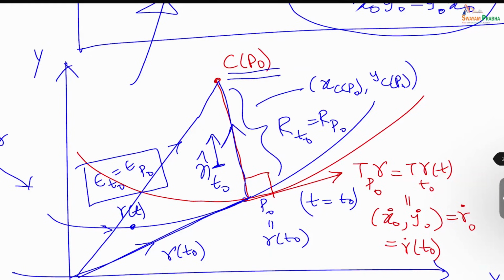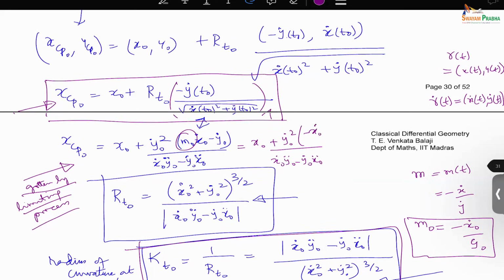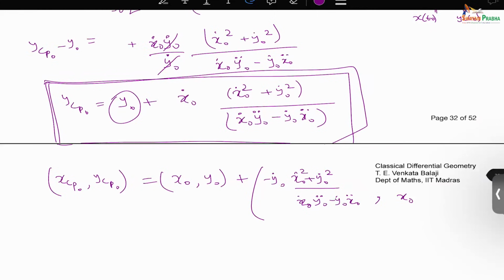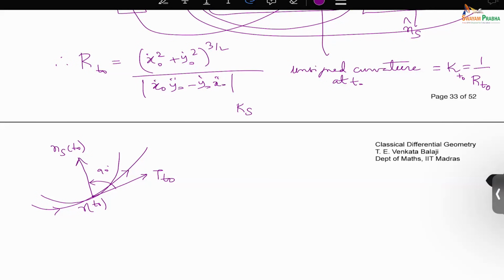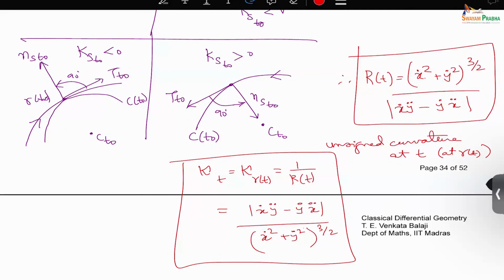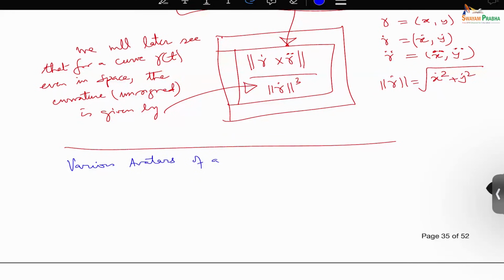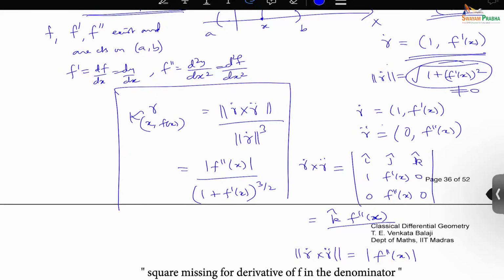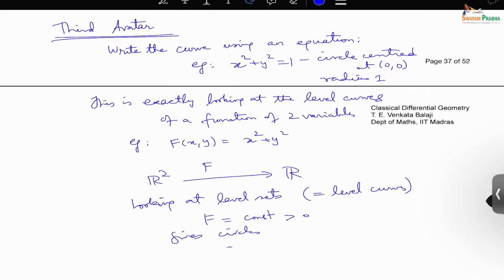Lecture 10: The need for Signed Curvature and Regularity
LECTURE 10
The need for Signed Curvature and Regularity

Goals:
We analyse the derivation of the formula for curvature done in the previous couple of lectures
and explain why a sign needs to be added to the curvature to arrive at
the correct formula for the coordinates of the centre of curvature.
We raise the fundamental question whether the definitions of curvature,
radius of curvature and circle of curvature, depend on the parametrization.

To answer this fundamental question, we delve into various avatars of a curve
and the necessity of regularity of the curve, namely the non-vanishing of the tangent vector or the velocity vector, which also gives the equivalence of these avatars.

Curvature independent of the parametrisation, need for signed curvature and signed normal, formula for the unsigned curvature, curves as graphs, curvature of a graph of a curve, level curves of functions of two variables, curves given by implicit functions, Implicit Funtion Theorem, gradients, singular points, regular points, regularity.